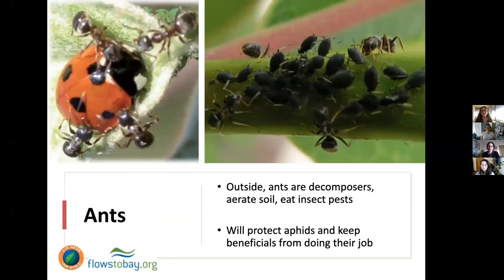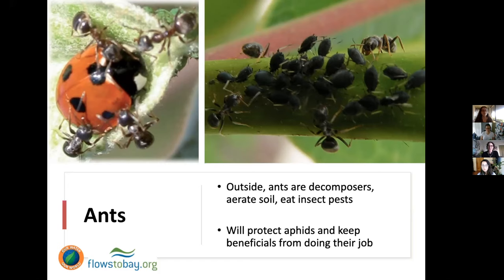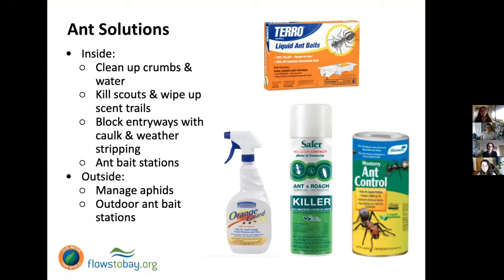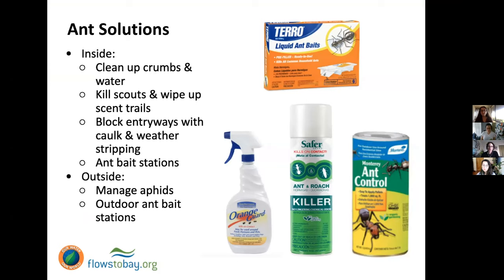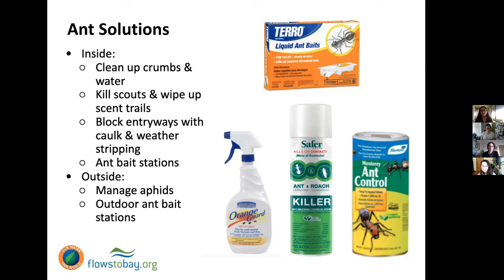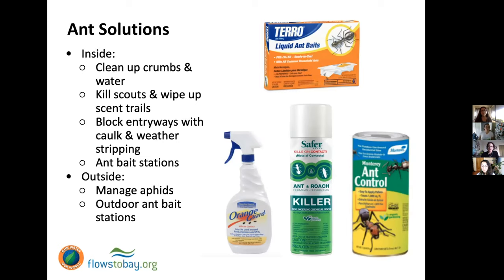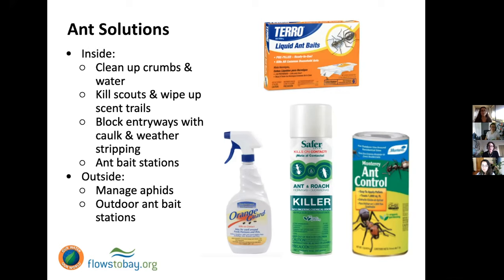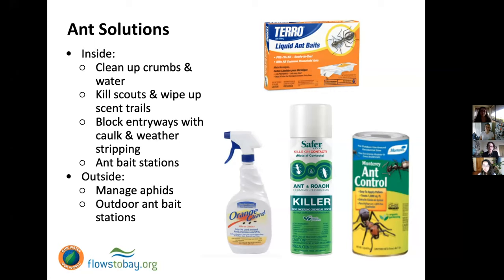Integrated Pest Management (IPM) Problem Solving For Ants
Integrated Pest Management (IPM) is a strategy that emphasizes less-toxic control solutions that have the least environmental impact to keep pests at acceptable, low-levels. This webinar from September 19 discusses the various steps and actions you can take in your home, lawn, and garden to help you choose the less toxic options.